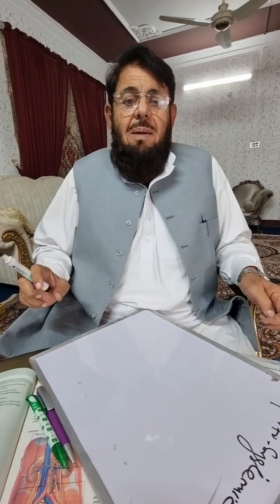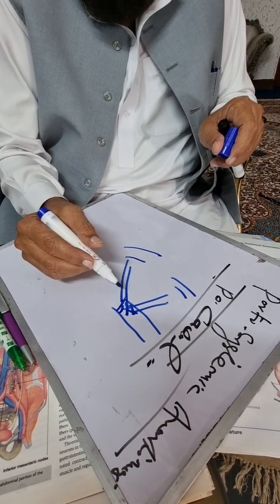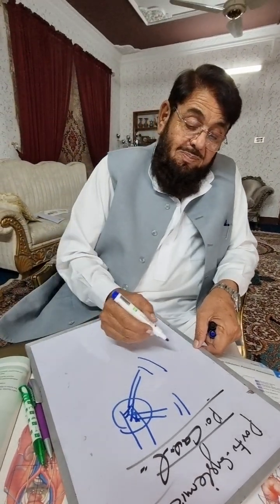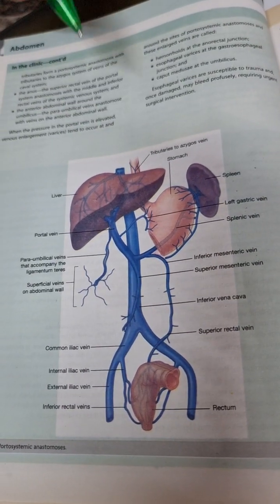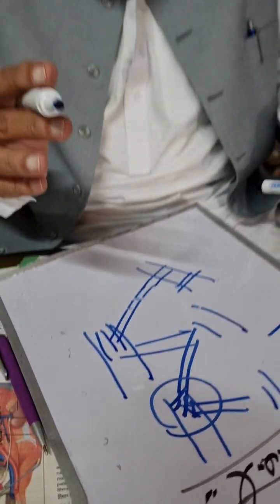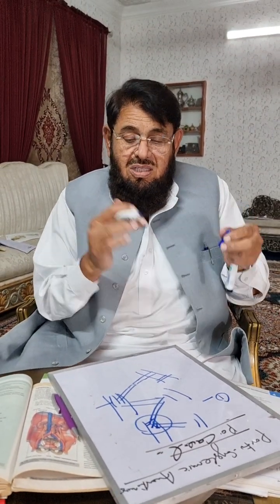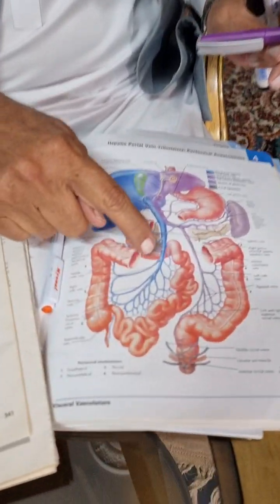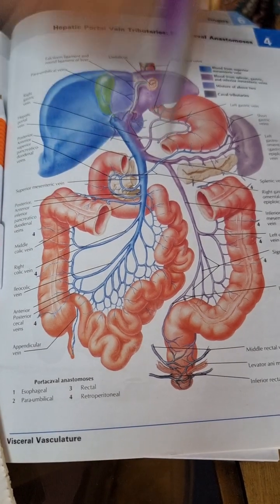Porto Systemic Anastomosis by Dr Mohibullah Wazir